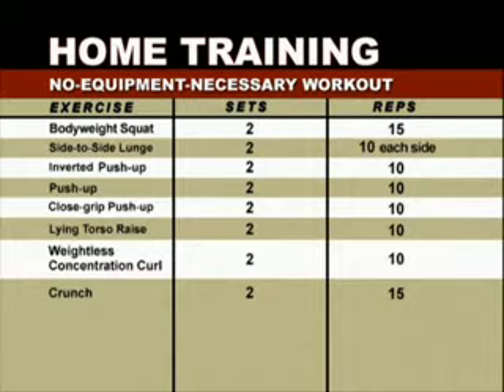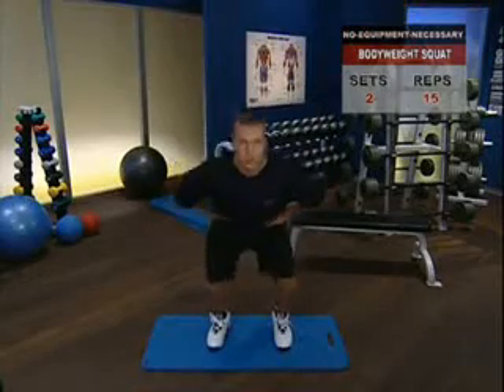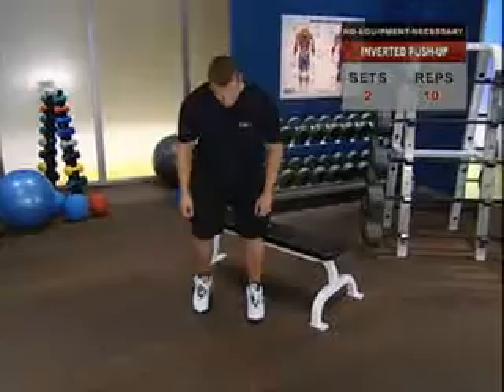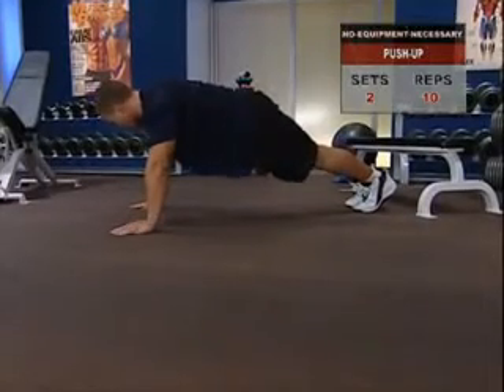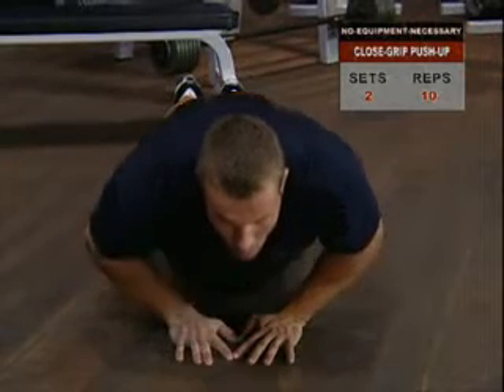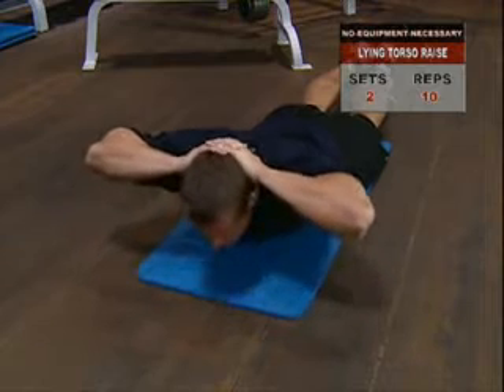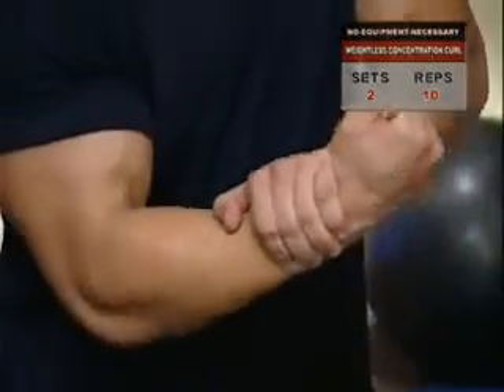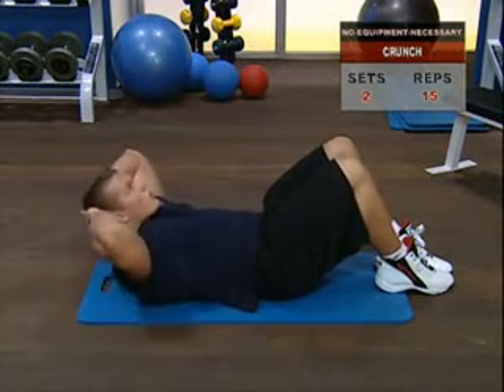Complete Home Bodybuilding Training